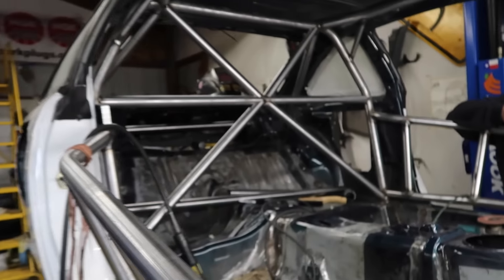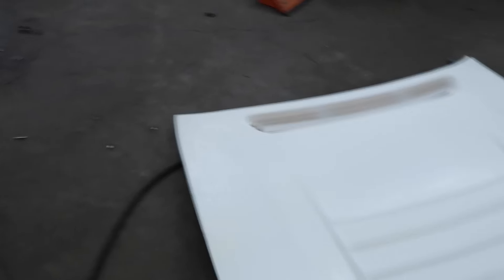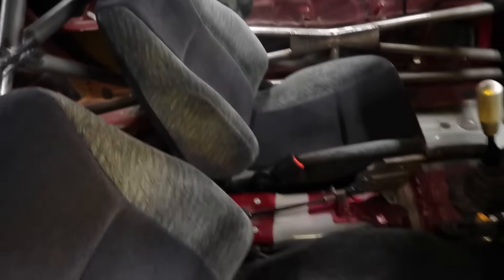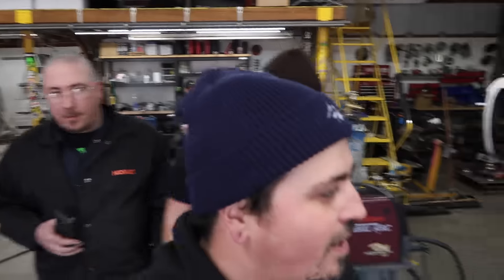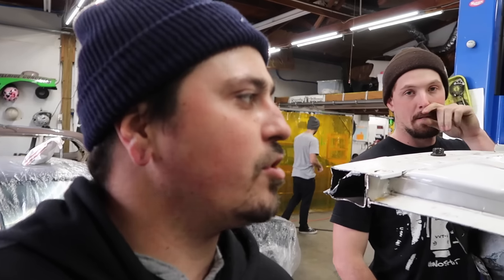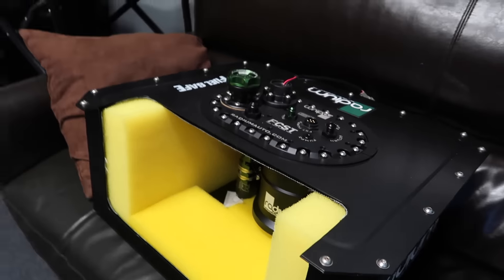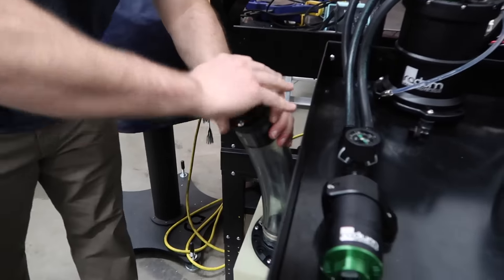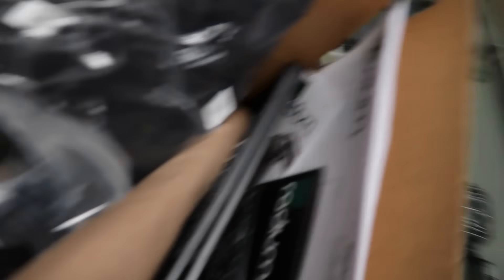MORE PARTS FOR THE S14 BUILD!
Today was awesome!
My @bcracingna coilovers showed up along with my kouki headlights, So i headed down to @levelrideconcepts to see how the cage was coming along and dropped off the parts.

After words i stopped by @radiumengineering to pick up few things to finish up my 1JZ. Im super stoked Radium jumped on bored for 2017! make sure to give all these great brands a follow